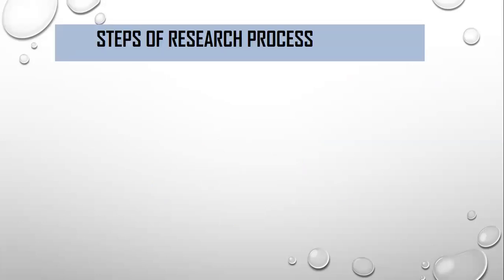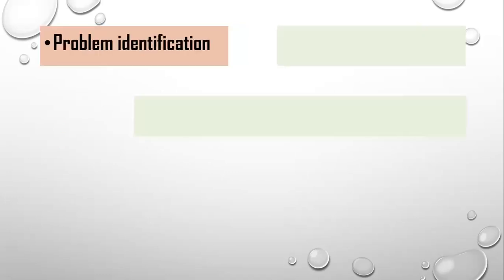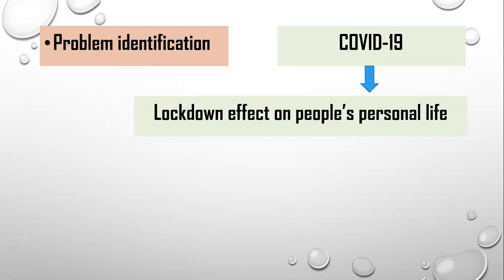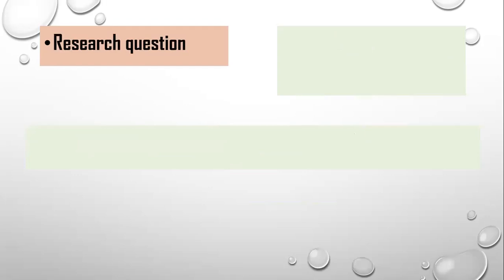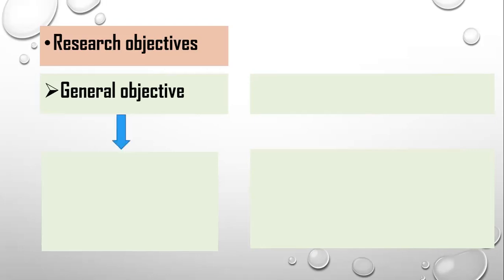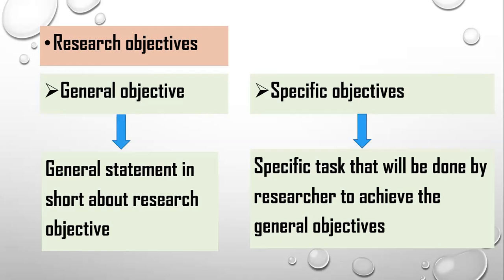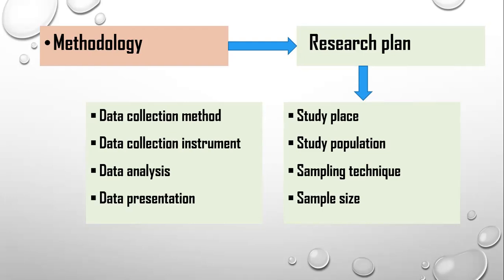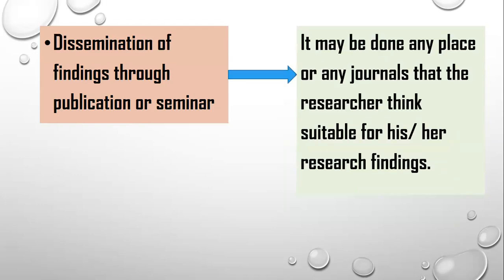Research for nursing students Part 02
This video is particularly on the different steps of research process.